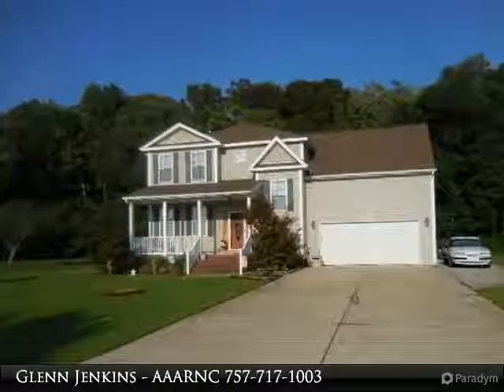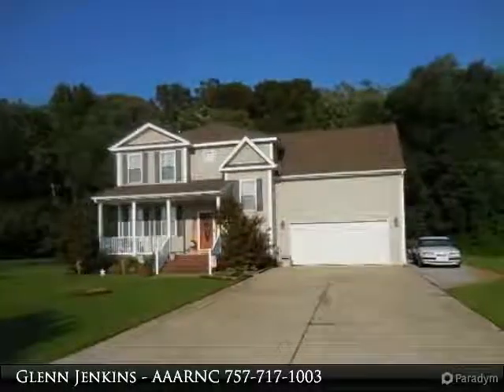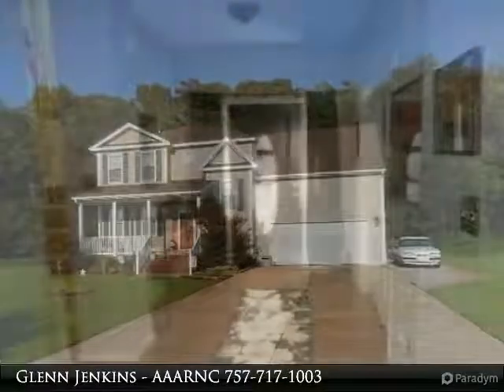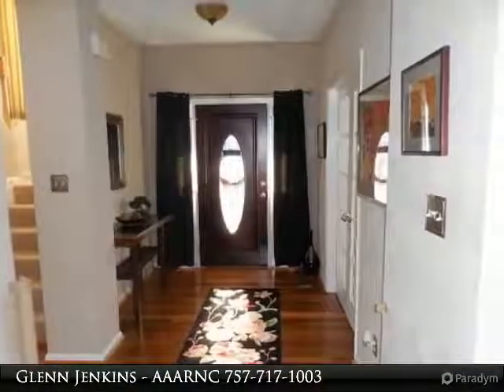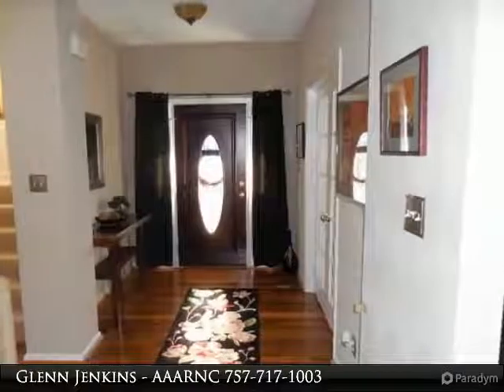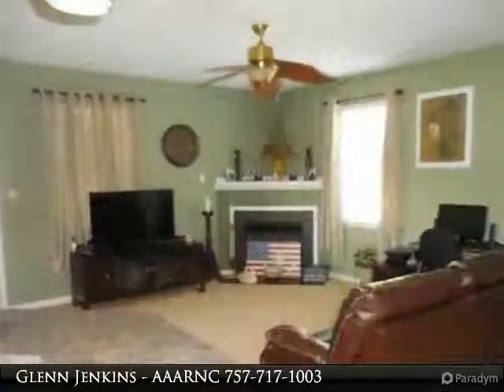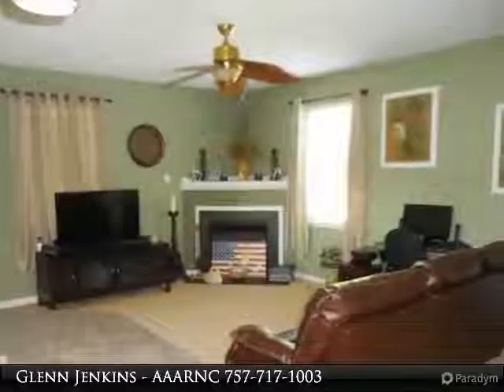116 Birdie Lane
3 bed, 3.0 bath, 2,409 SF, MLS# 86722

Beautifully and meticulously maintained 3 bedroom 21/2 bath home centarlly located in Mathews Acres, located on approx. .8 acres. Includes a center foyer with living room, dining room amd large open den with fireplace, 10' ceilings on 1st floor, includes deckdeck, above ground pool & detached shed. Shows beautifully. Make your offer today !!!

Presented By:
, Chantel Ray Real Estate